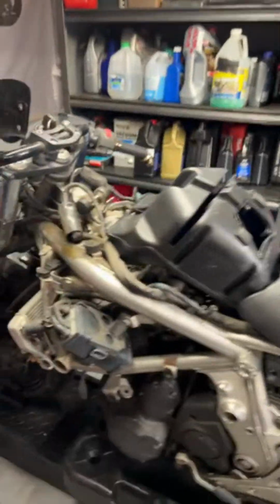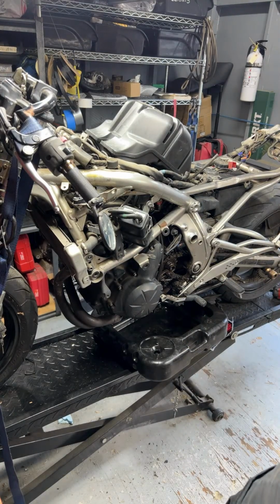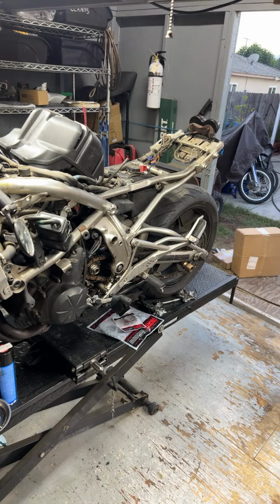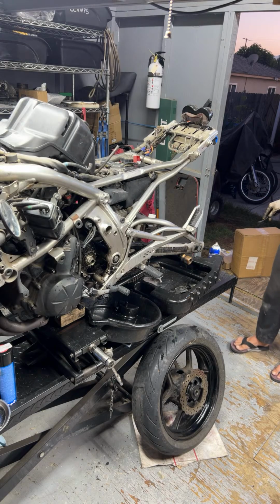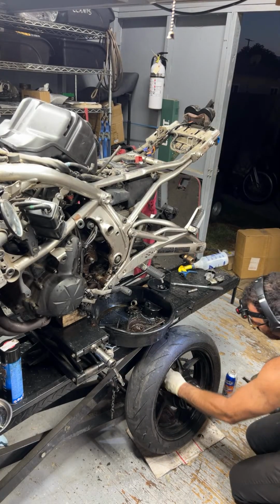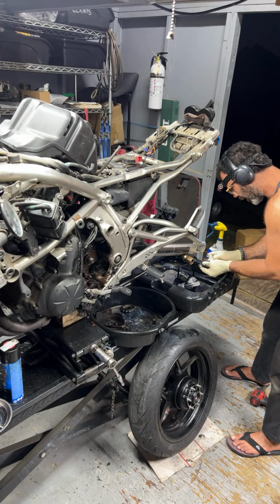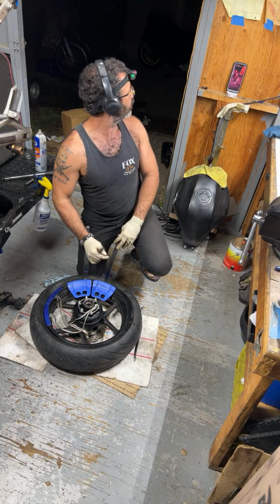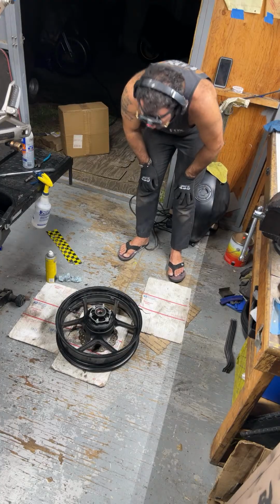2009 Kawasaki Ninja 650 | Full Service & Tune-Up | Part 2 | LIVE STREAM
We’re back with the Quantum Motor Works Ninja 650 project — this time going all-in on the complete service and tune-up. The bike’s already been diagnosed and stripped down, and now it’s time to get it ready for the road.

🔧 Today’s Work Includes:
 • Air system cleaning + new air filter
 • Spark plugs (x2) and plug gasket replacement
 • Coolant flush and refill
 • Front fork rebuild
 • Oil and filter service
 • Clutch and throttle adjustment
 • Brake fluid flush (front & rear)
 • Chain and sprocket replacement
 • New tires and valve stems
 • Final torque + fastener inspection

💬 Hang out live while we wrench, talk diagnostics, and prep this Ninja for its first full test run after months of downtime.

kawasaki ninja 650, ninja 650 tune up, ninja 650 maintenance, qmw live, quantum motor works, motorcycle service, full tune up, oil change, coolant flush, fork rebuild, brake flush, chain sprocket install, motorcycle maintenance live, garage vlog, bike diagnostics, qmw garage